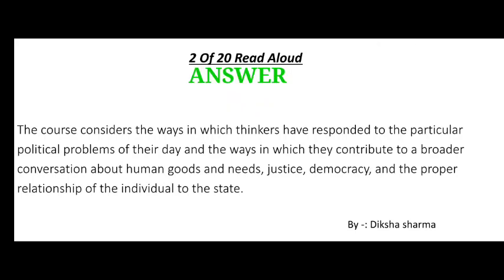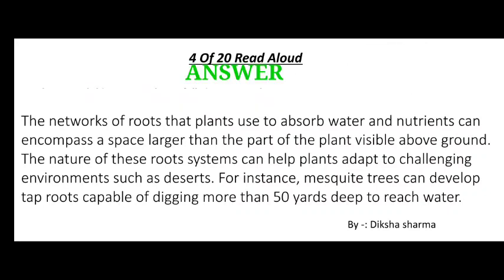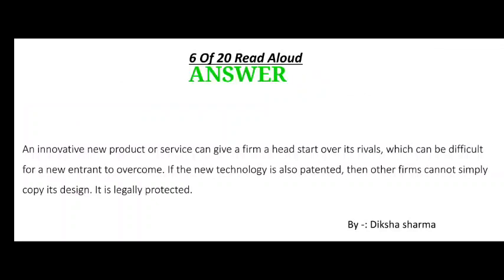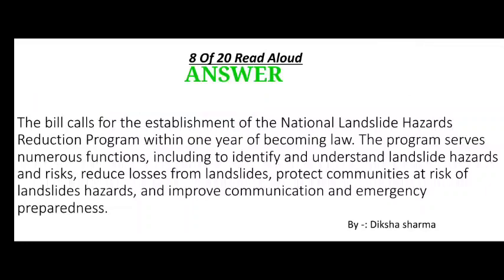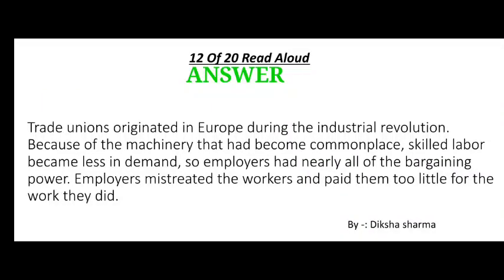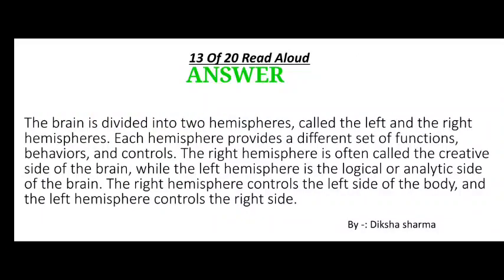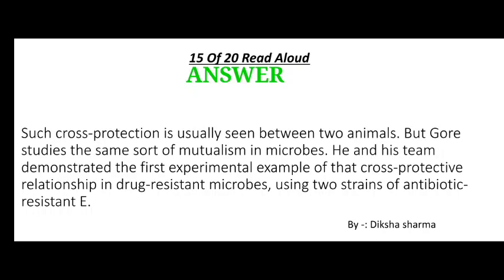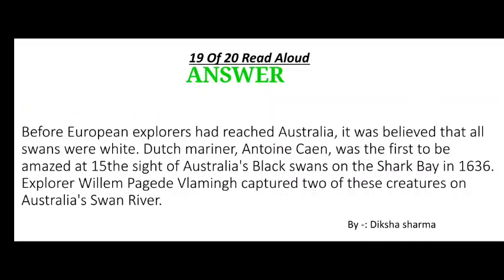Read Aloud PTE- Most Repeated Read Aloud PTE 2023